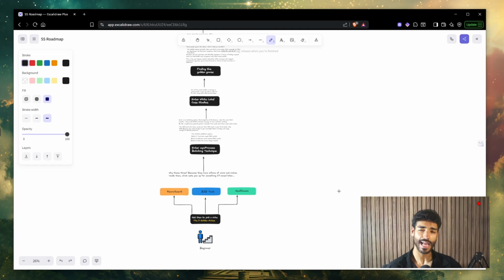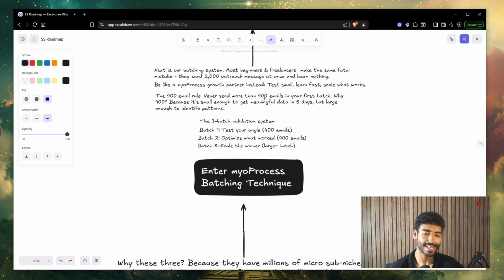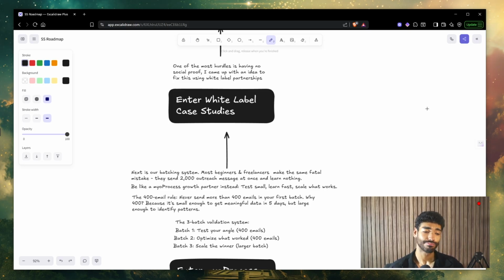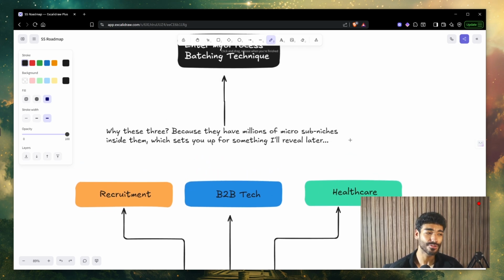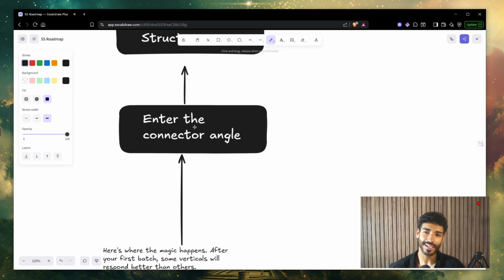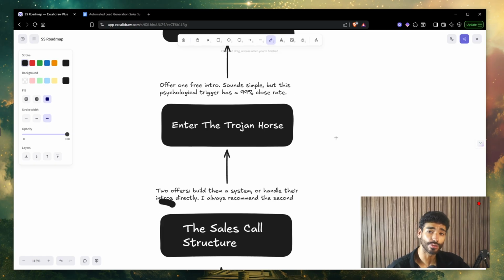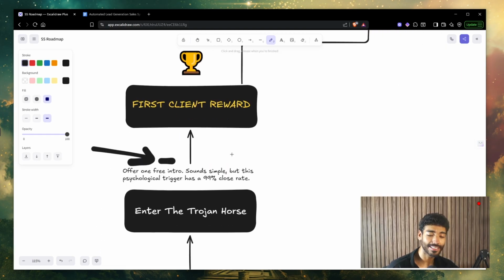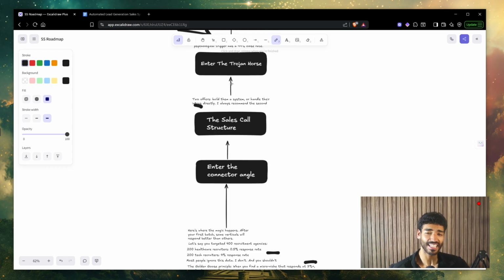how I would go from $0 to $2k retainers using automation (if i had to start over)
EXCALIDRAW ⤵️

LINK TO ALL MY FREE BLUEPRINTS 📚 ⤵️
 (I sell theses from $2K-$15K, you can have them for free ❤️)

👑 GET YOUR FIRST SALES SYSTEMS CUSTOMER & ACCESS ALL MY HIDDEN BLUEPRINTS
Price increases every 10 members)

👑 NEW FEATURE: Use (myoProcess) my company as a partner in your case study + 0$ software cost—use our hand-made tools just for members.